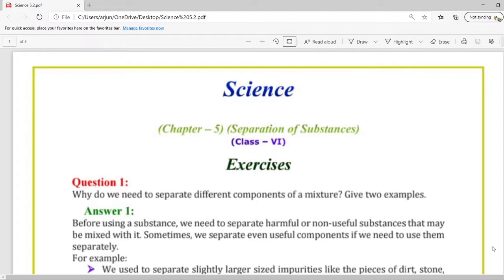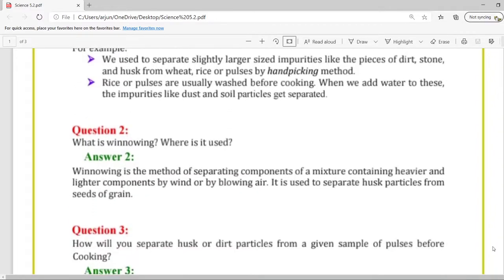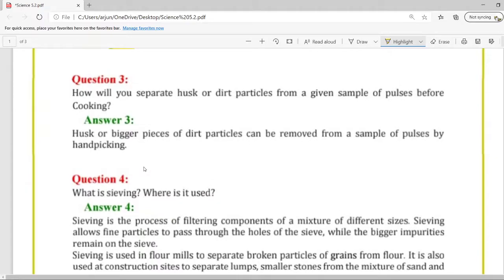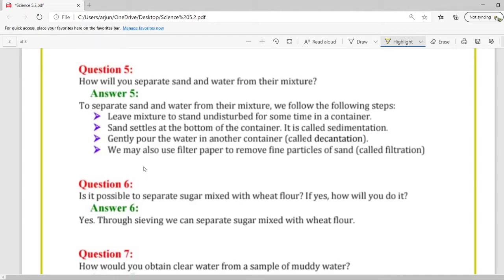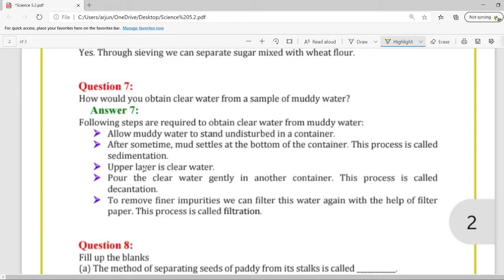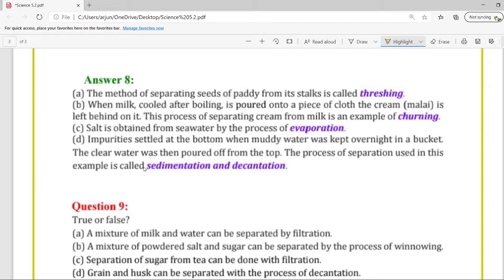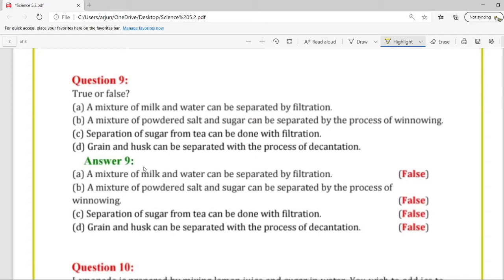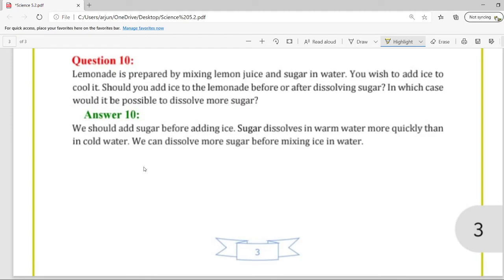STD 6 SCIENCE